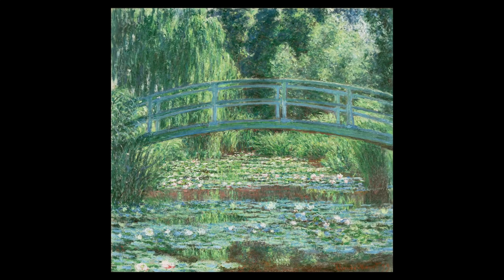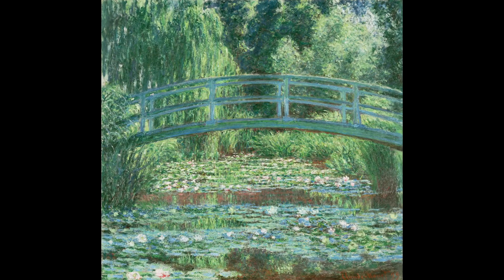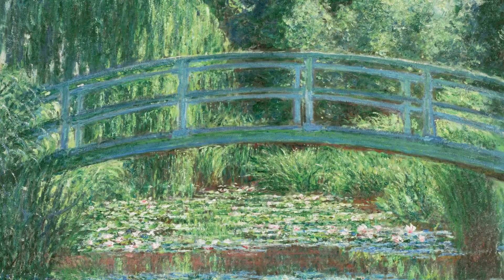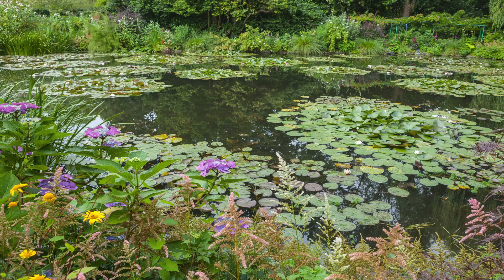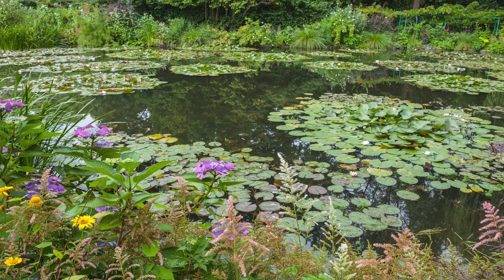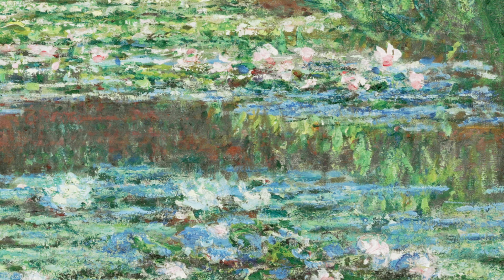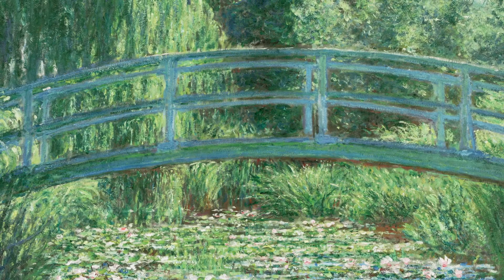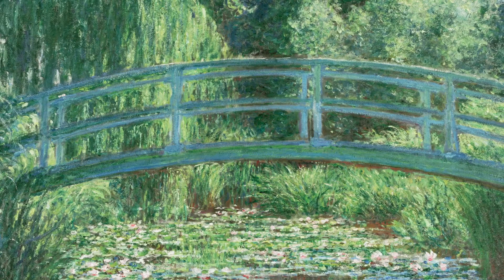"Japanese Footbridge and the Water Lily Pool, Giverny" by Claude Monet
Often called the Father of Impressionism, Claude Monet inspired the term that defined this movement. Born in Paris, Monet would later live in Giverny, where he purchased a property, planted sprawling gardens, and painted his famous water lilies.